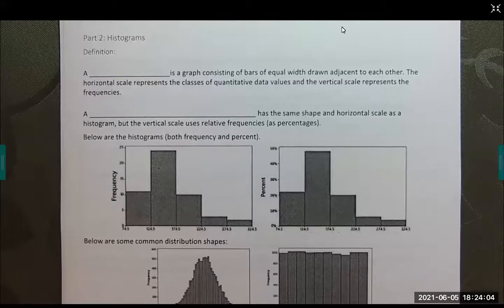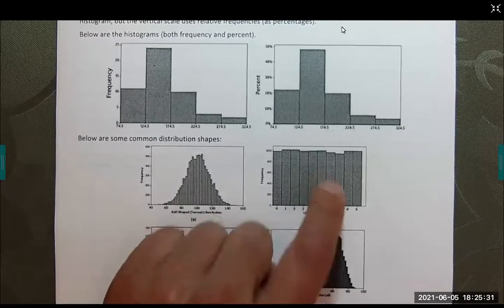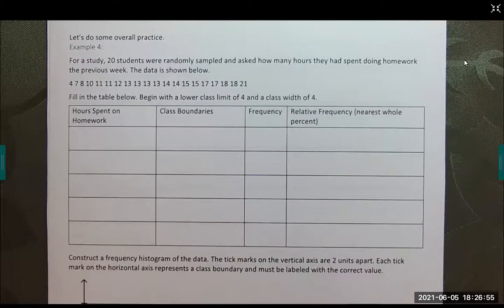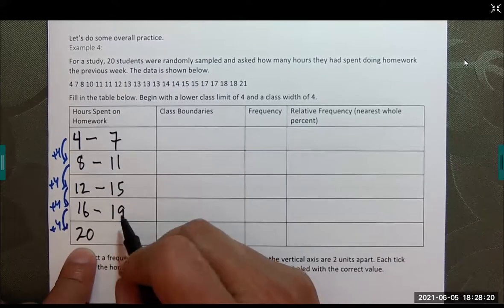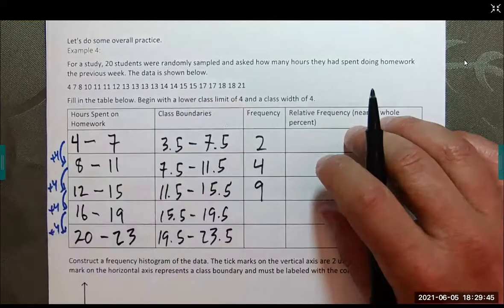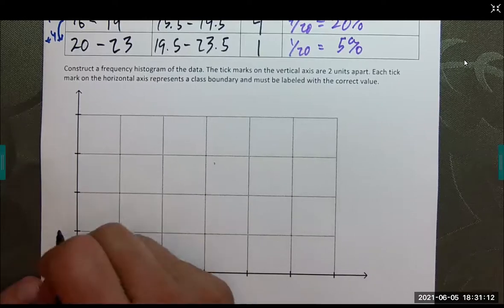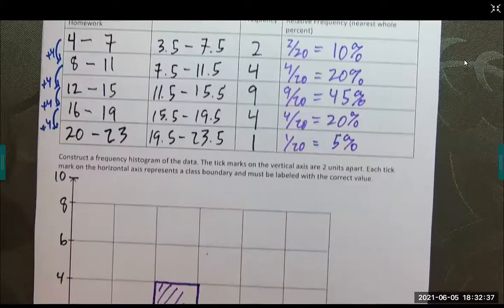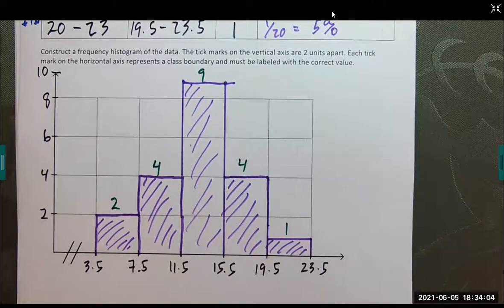Section 2 2